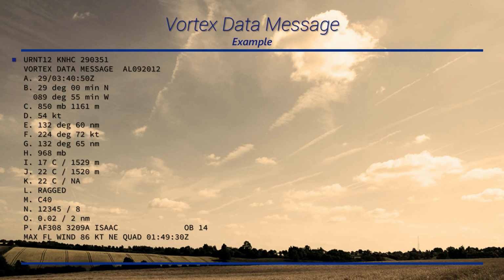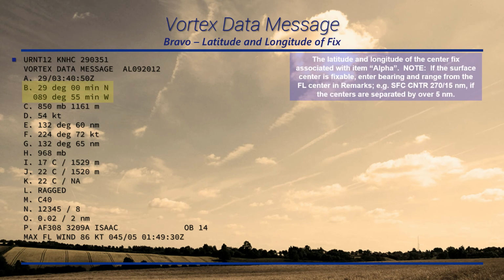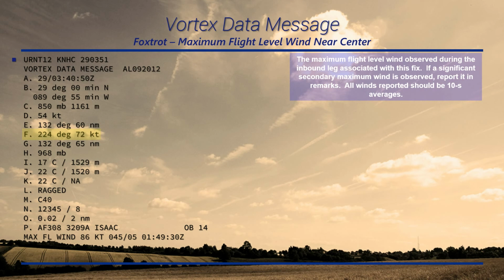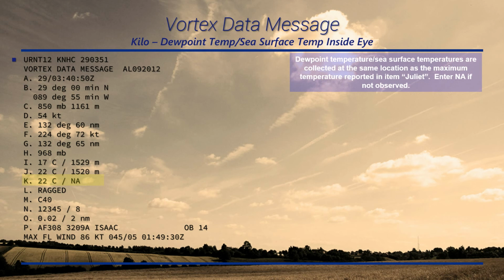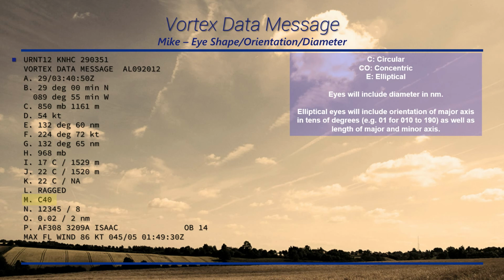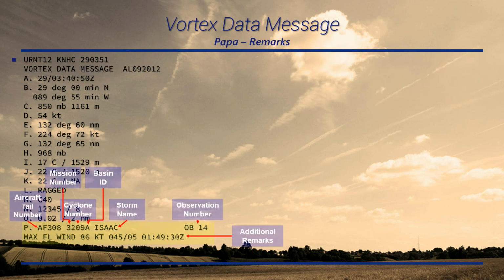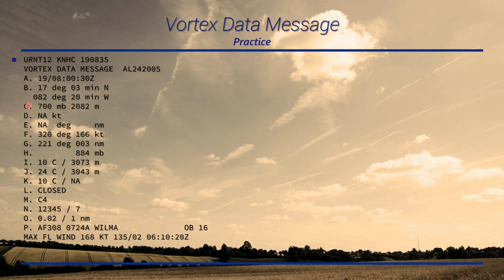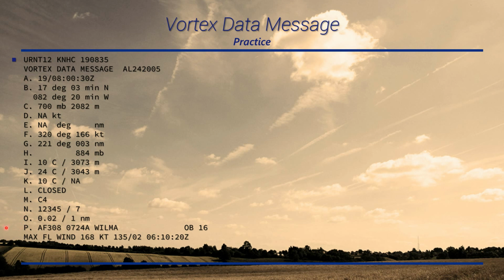Reconnaissance 101 - Vortex Data Message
Part three of a mini series on decoding Tropical Cyclone Reconnaissance missions.  This video introduces us to the Vortex Data Message used to "fix" the center of a tropical cyclone.